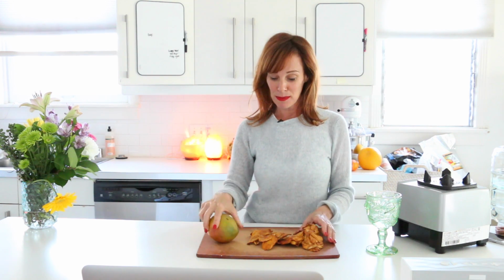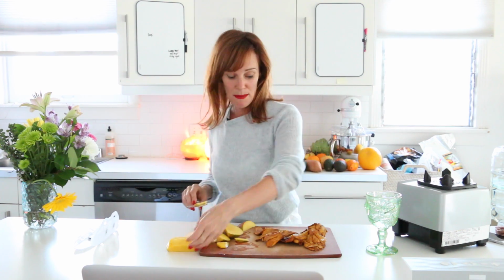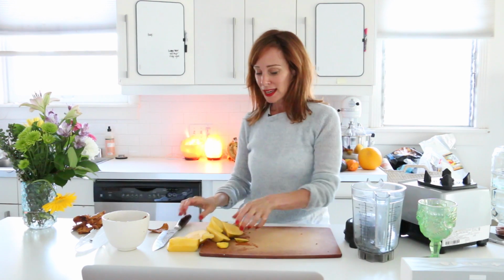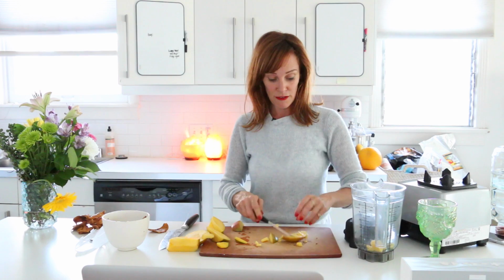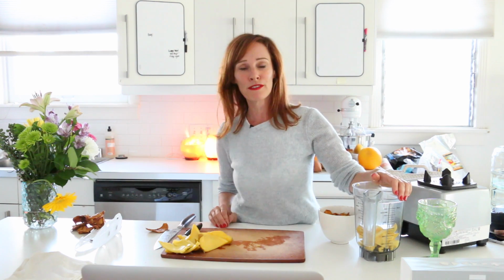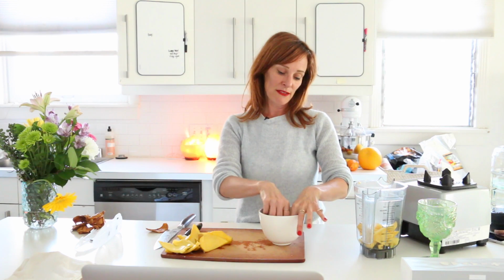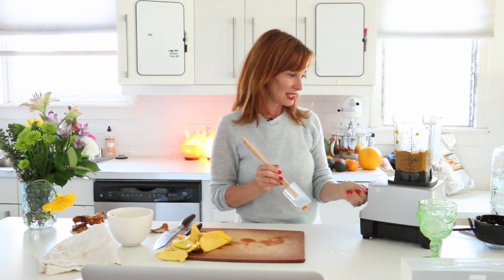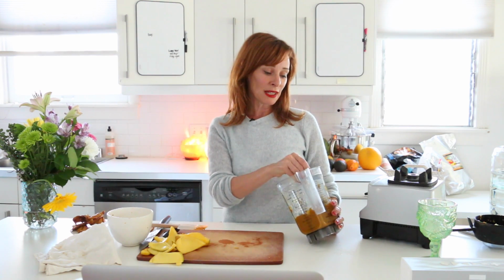EASY RAW FOOD RECIPE | mango pudding | how to cleanse